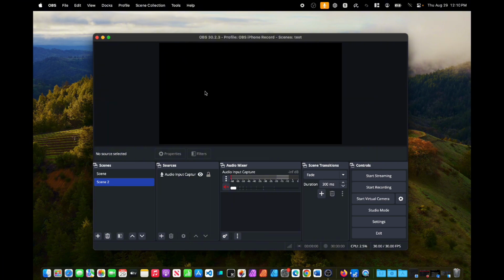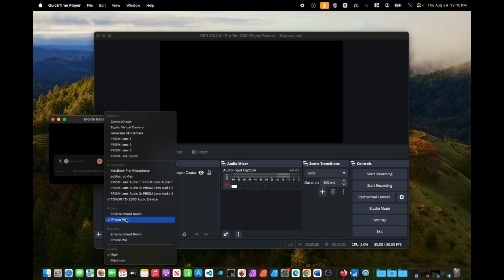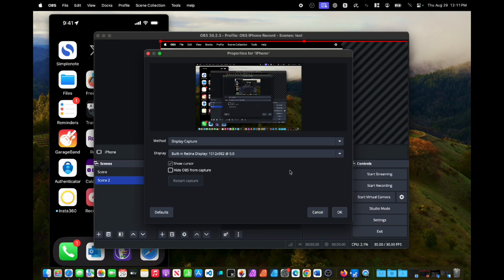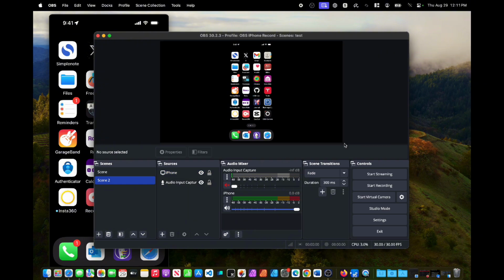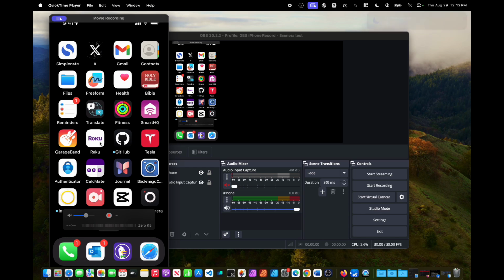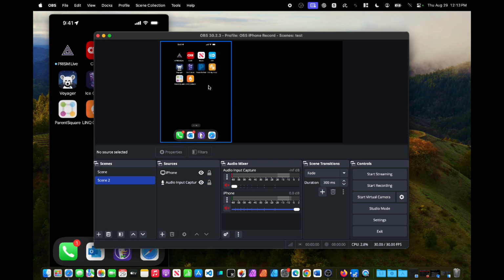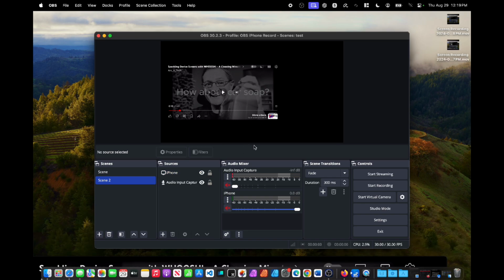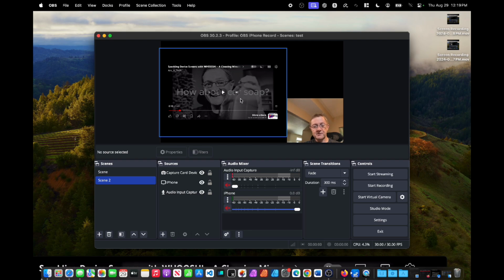How to Record Your iPhone Screen and Audio with OBS Studio for macOS.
In this video, I’ll show you step-by-step how to record your iPhone screen and audio using OBS Studio for macOS. Whether you’re creating tutorials, gameplay videos, or just want to capture your screen, this guide will help you get started quickly and easily.